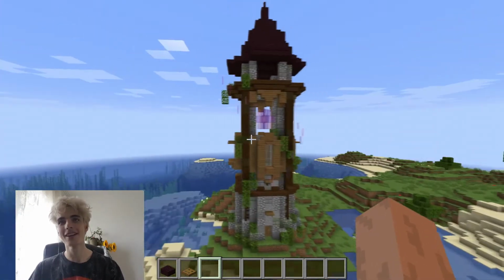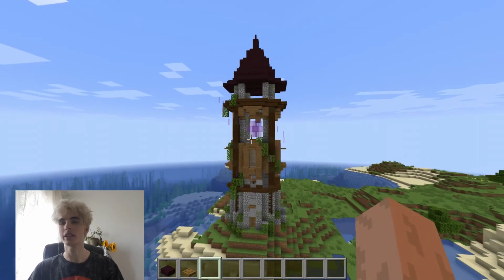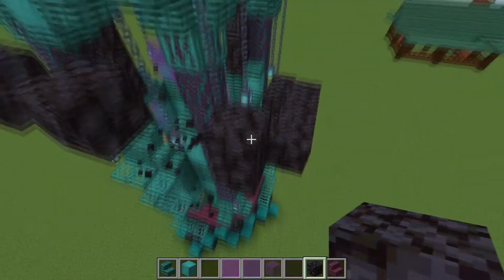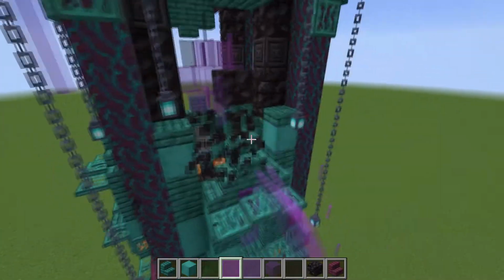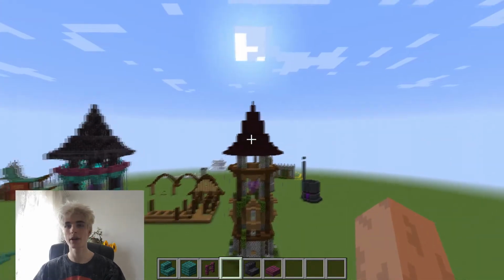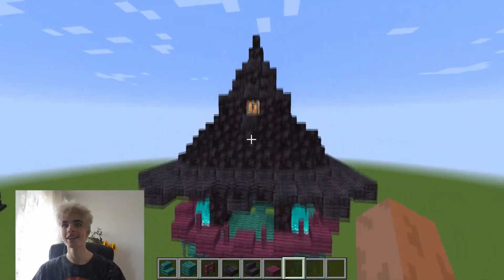Transforming my Wizard Tower using only 1.16 Nether blocks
Thank you for clicking on my video, appreciate it a lot. :)
(Sorry for the first person sped up footage it looks awful, in sony vegas it looked alright)